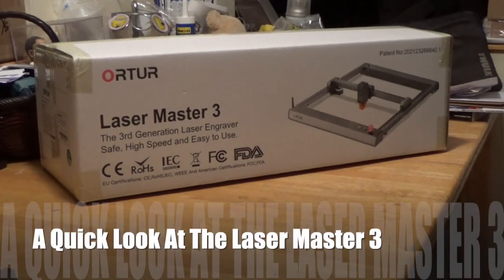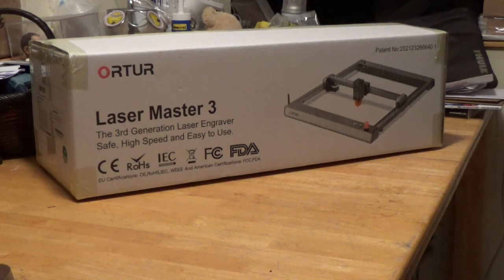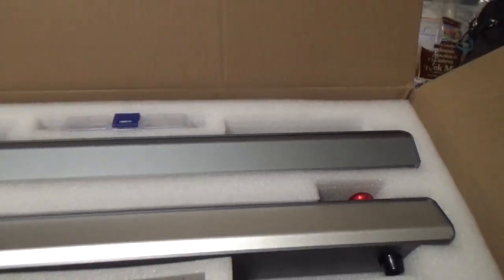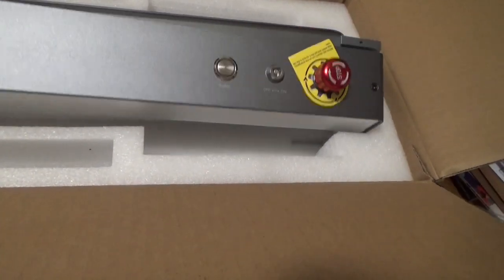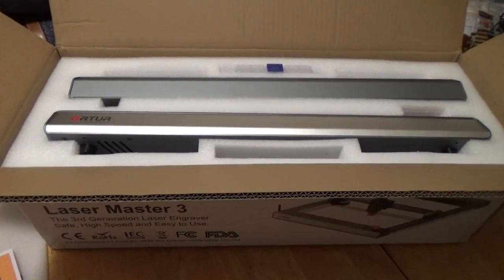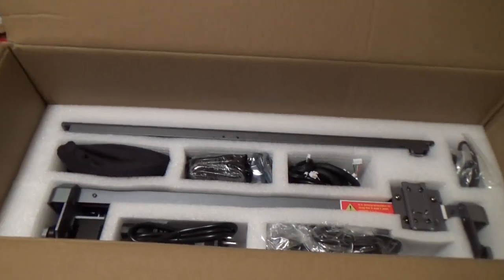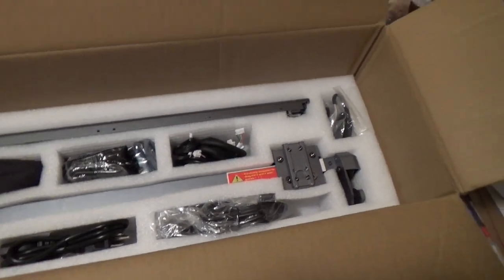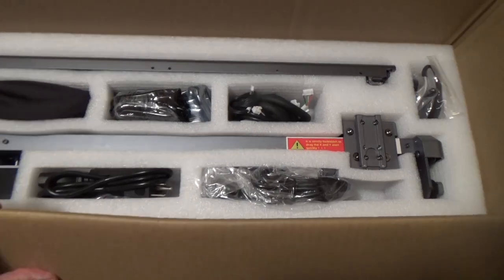A Quick look At The Laser Master 3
Just a quick look at the Laser Master 3, not a review
If you guys want a full review just let me know